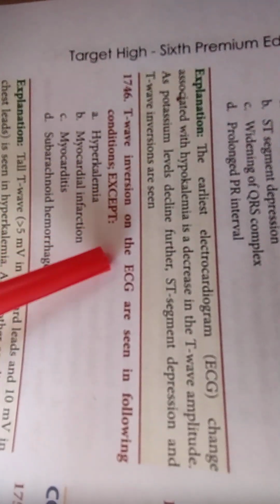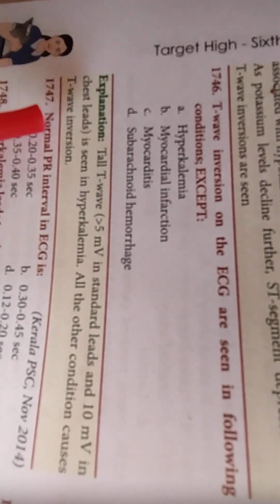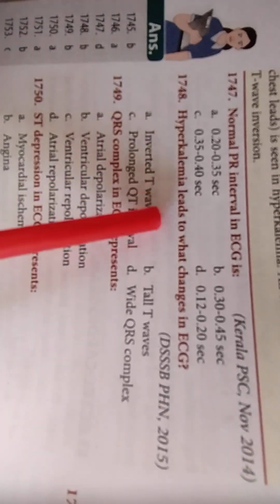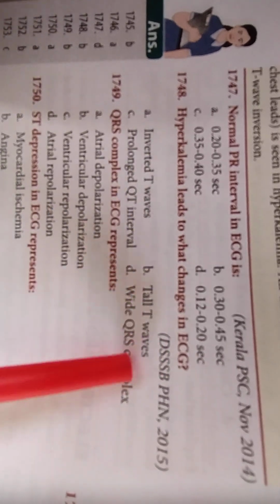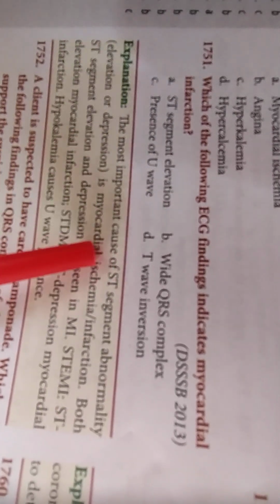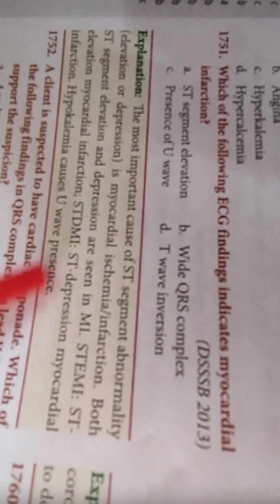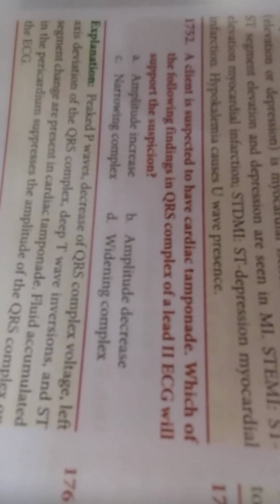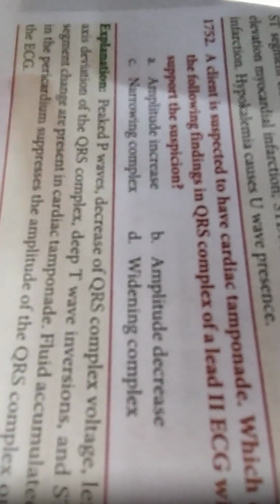target high question 1745-1752#nursingmcq